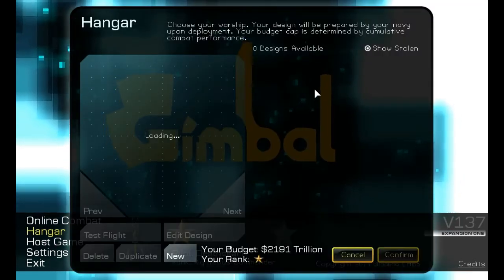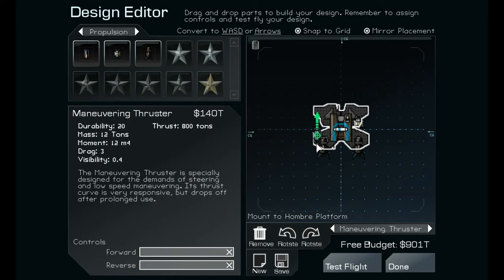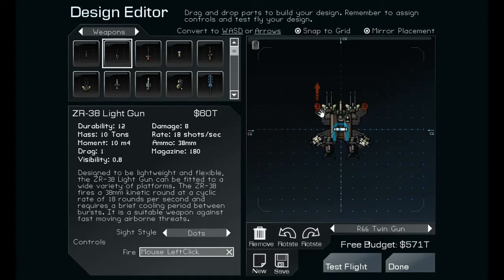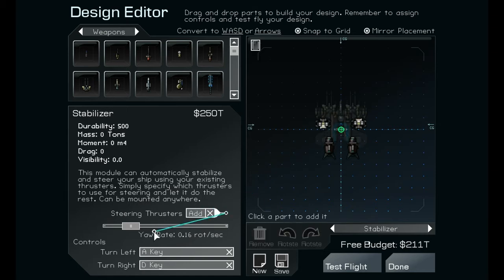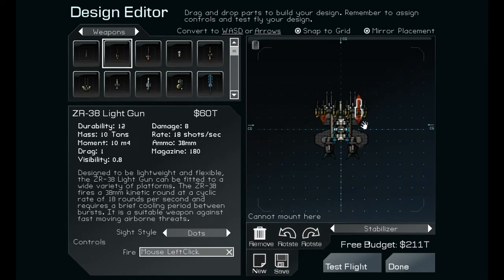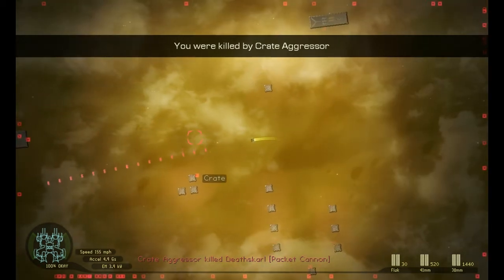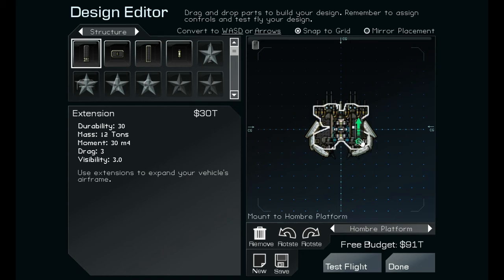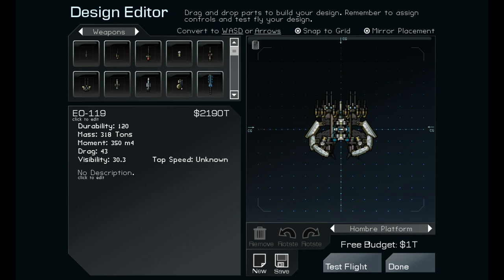Gimbal - Ep.7 (New Ship Design GO!)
I redesign my ship for the better this episode. It still has some issues but at least it's stable when it shoots now. I'll tweak it when i get more money which comes in getting kills. Next episode it's GOING DOWN!!